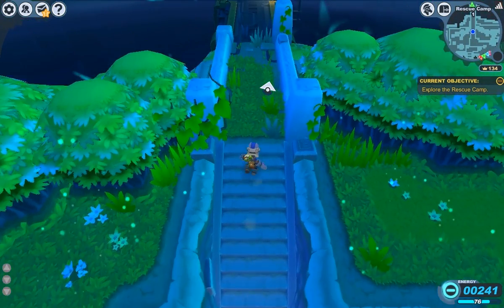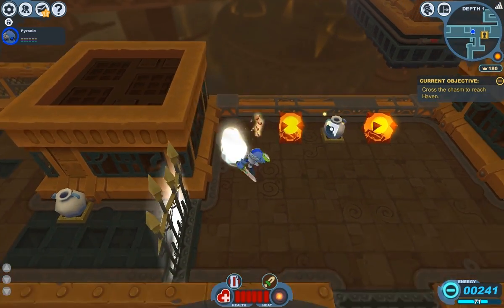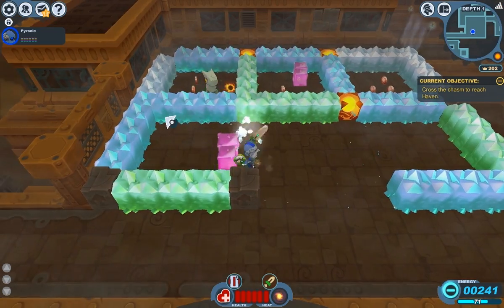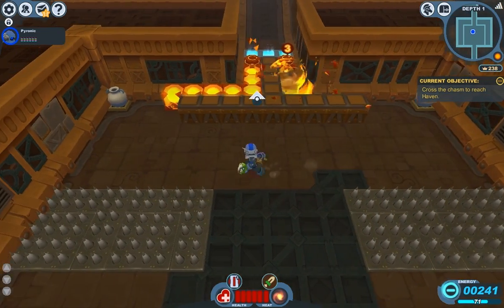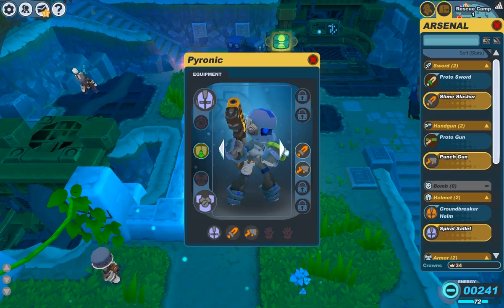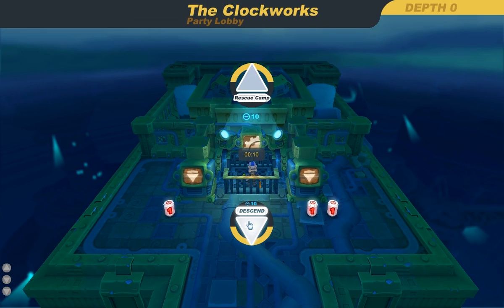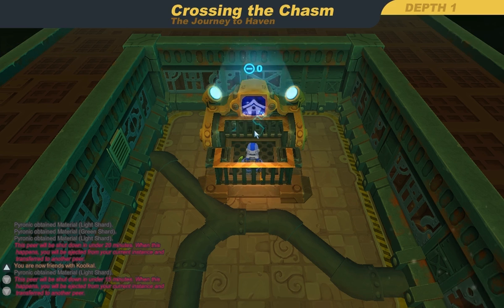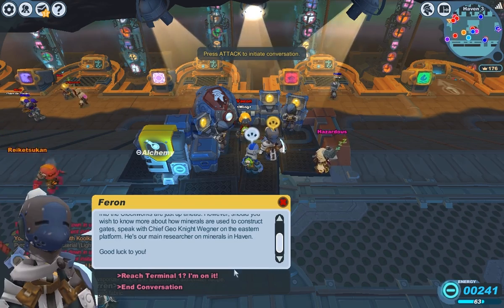Spiral Knights Tutorial part 2: Rescue Site to Haven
Three Rings and Sega's F2P MMO Spiral Knights is out!
This video shows off the new tutorial added at release all the way to Haven.